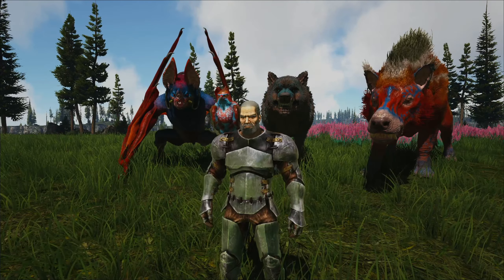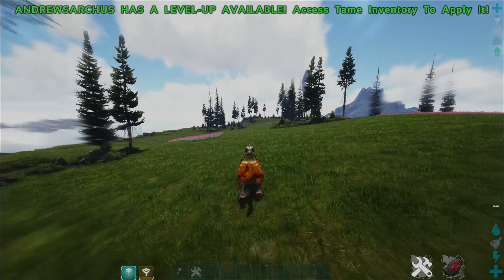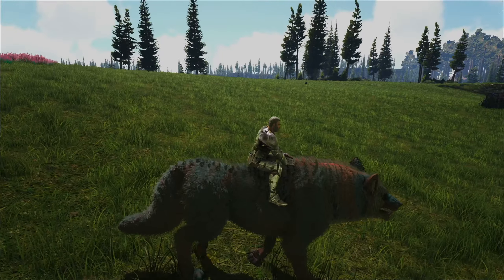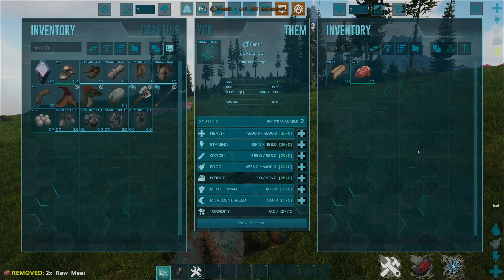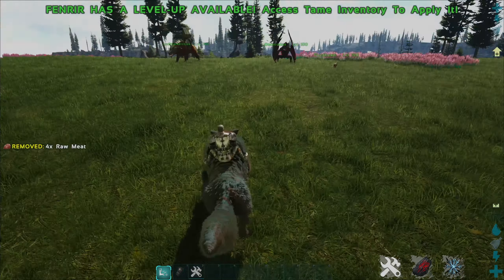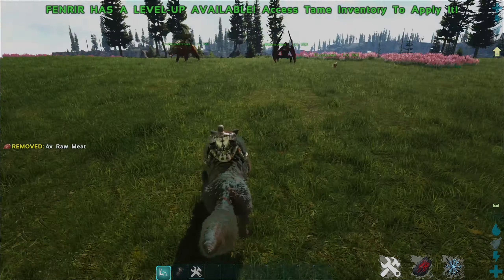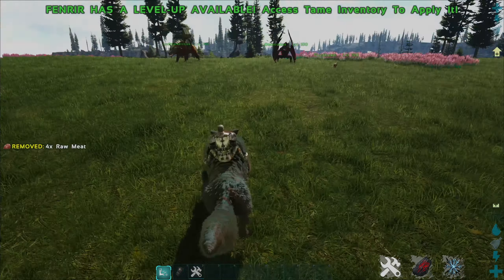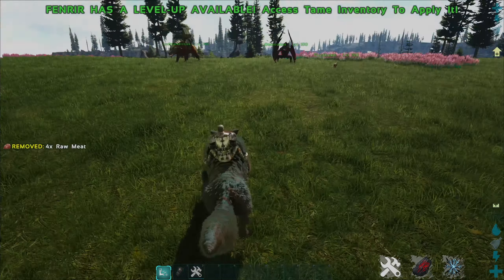complete guide to the NEW creatures in Fjordur! (Ark Survival Evolved)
In this video, we will take a look at all the new creatures added to ARK Survival Evolved's free DLC Fjordur. We will look at Desmodus, Andrewsarchus, Fjordhawk and Fenrir's abilities and a quick look at how to tame them.